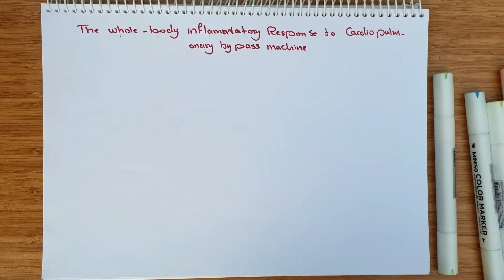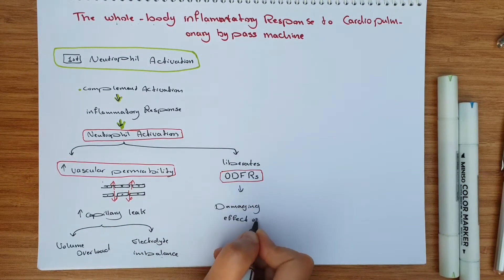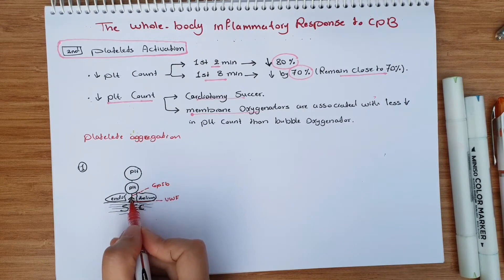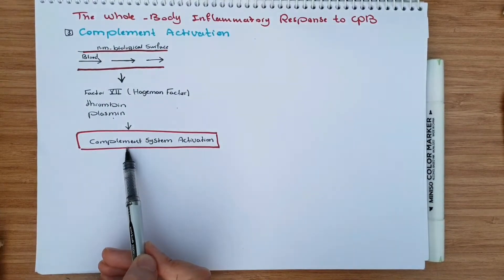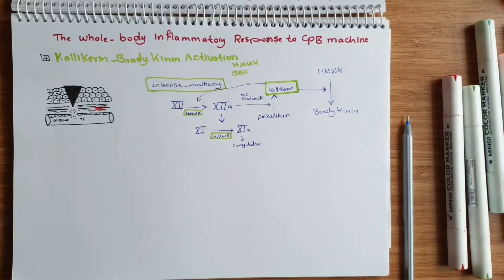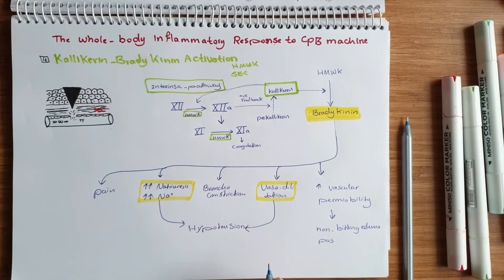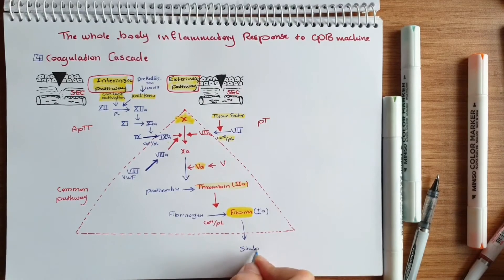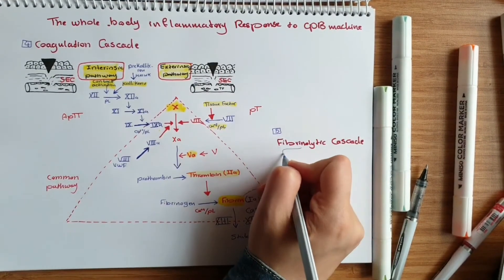The whole body inflammatory response to cardiopulmonary bypass machine _ part 1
Part1  - what happens in human body during cardiopulmonary bypass machine?